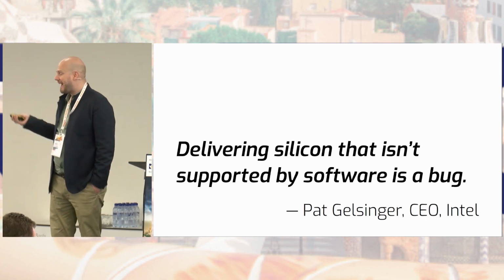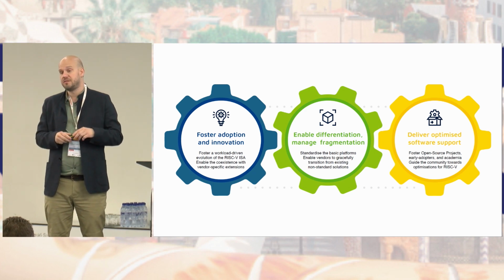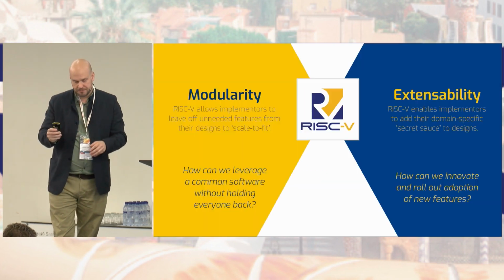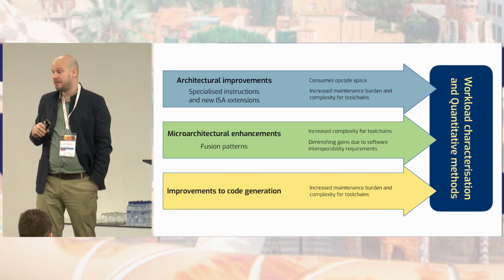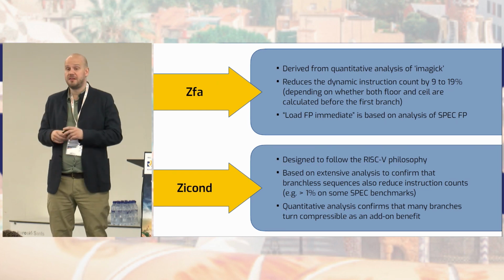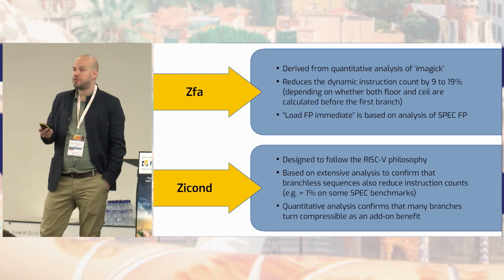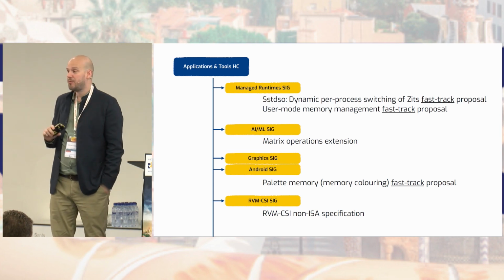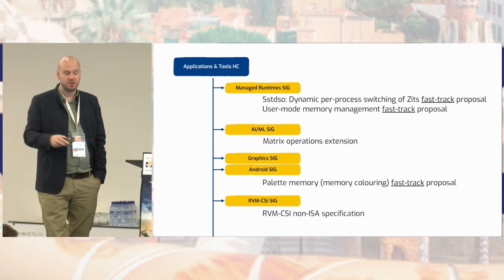Philipp Tomsich, VRULL GmbH - SW-driven evolution of a uniquely modular and extensible ISA